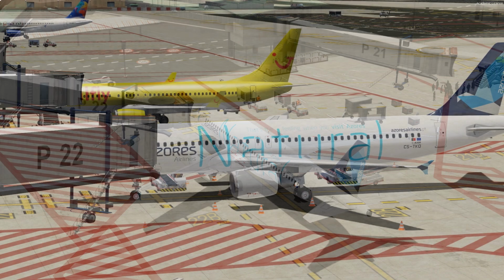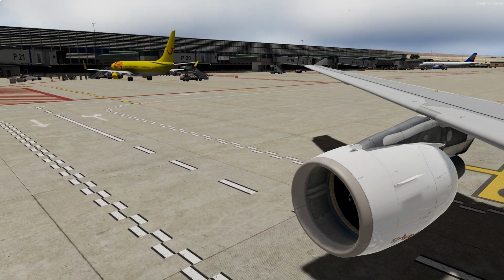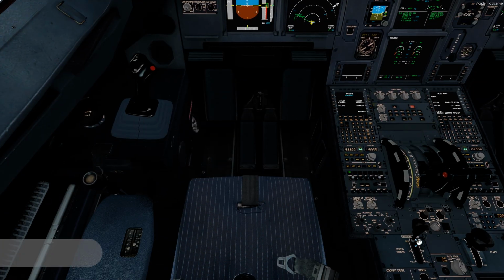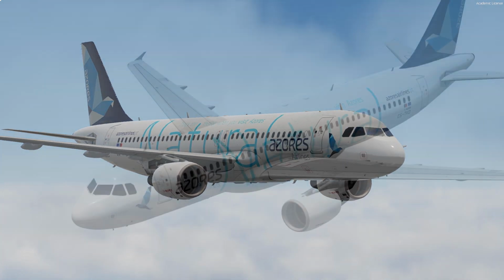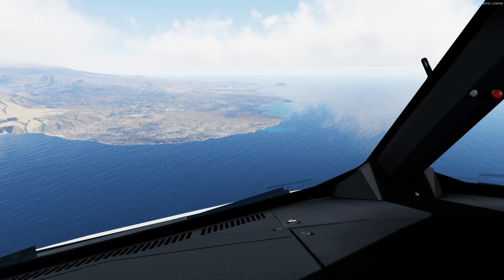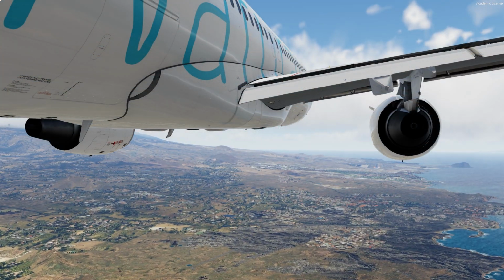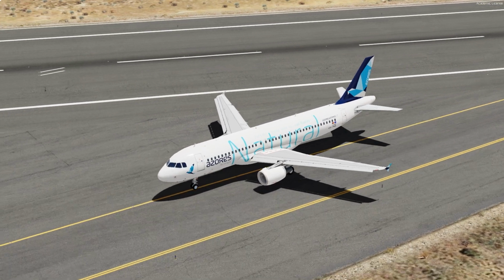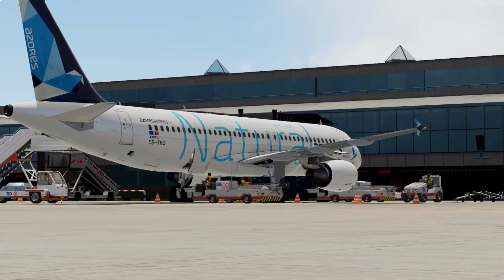Canary Islands HOP | Fuerteventura - Tenerife South | FlightSimLabs A320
✈✈✈ DESCRIPTION✈✈✈

Welcome once again! We are flying the Flight Sim Labs once again and we will visit Fuerteventura and Tenerife South airports. I will depart with Azores Airlines A320 from Fuerteventura-GCFV and perform a short flight to Tenerife South-GCTS. Enjoy the flight!

✈✈✈ TIMESTAMPS ✈✈✈

00:00 - Introduction
00:43 - Pushback, Startup and Taxi
01:43 - Departure
03:47 - Arrival and Approach
05:16 - Short Final and Landing
07:08 - Runway Vecate and Taxi

✈✈✈ ADDONS ✈✈✈

-Prepar3Dv5
-Flight Sim Labs A320
-Ground Services X Level2
-Active Sky P3D
-MK-Studios Fuerteventura 2017
-Digital Design Tenerife South

✈✈✈ MUSIC ✈✈✈

✈✈✈ SOCIAL MEDIA ✈✈✈